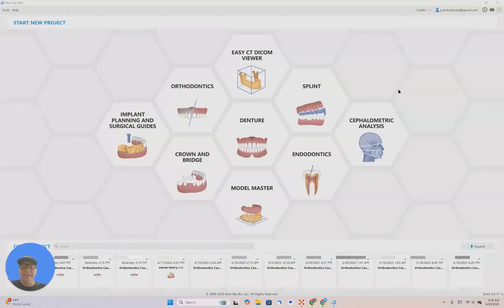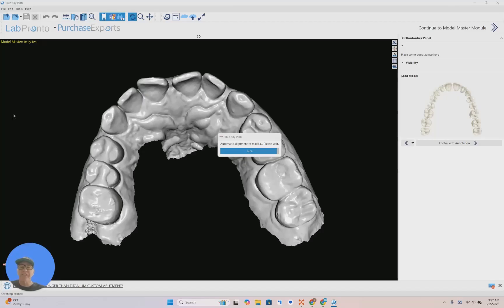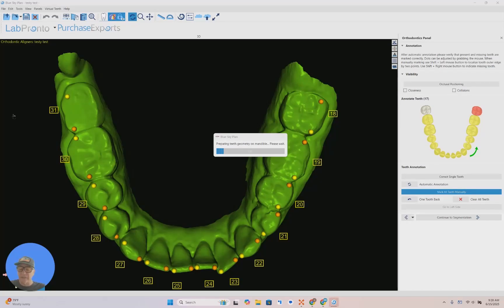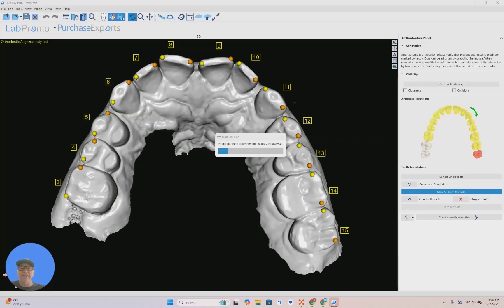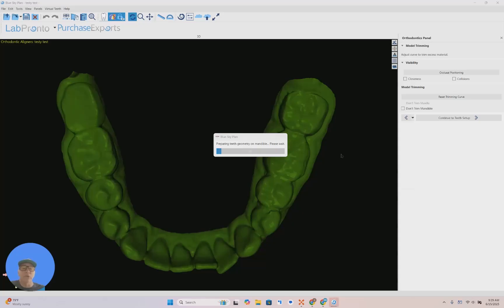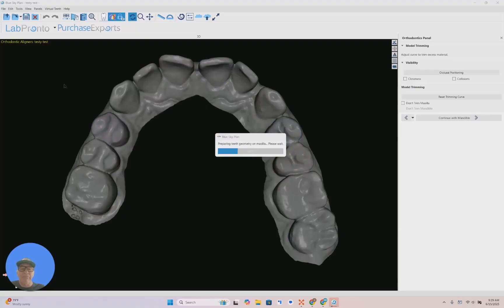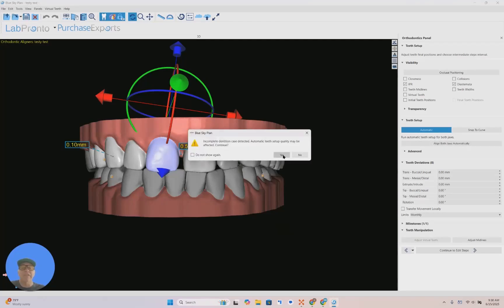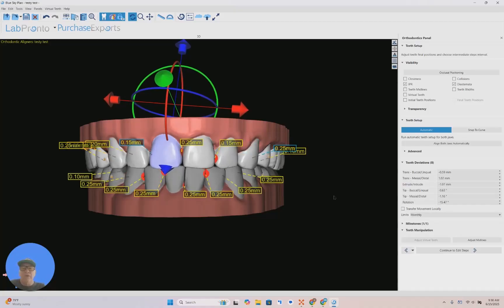BSP 5.0 Revolutionizing Orthodontics! Aligner Industry Game Changer!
Dr Anthony Bordas  describes how version 5.0 is revolutionining the aligner industry

The most revolutionary product in dental technology is about to launch. I just had the opportunity to test drive Blue Sky Plan beta version five point o. It is truly mind blowing. It literally takes your case and does all the segmentation set up, numbering, model trimming, mounting, and then you hit a button and a case gets completely designed for you. It is an incredible product, and it's a game changer in orthodontics…

What's so revolutionary? As you can see, it literally takes your input of patients' data, powered by AI, it segments the case, does tooth alignment, trims the model. It does it all for you. A fully automatic version of Blue Sky Plan. This will change orthodontics forever.

When I first witnessed this, my jaw literally dropped. It is mind blowing. It's gonna make dental treatment and orthodontics change forever. The tools now allow us to make our treatments not only quicker, more efficient, more precise, but more affordable. You can see how it's automatically taking your case and doing all the setups for you.

It will trim it, prepare the model, and then at the end, you hit a button and it will completely, automatically do the setup for you. This translates to better outcomes for our patients. It's a more streamlined workflow and makes our practice a lot more predictable and as I mentioned more precise and affordable. This product is mind blowing. It will make your cases go quicker.

I literally take a patient, and I scan them, upload it to the Blue Sky plan five point o, does the complete setup. I click the button. It automatically does all the setups for you, the numbering, the alignment. It takes it right to the end. And then what I do is I outsource this data to Luxe Design, and their AI program, again, AI AI you're gonna hear AI AI everywhere.

AI is revolutionizing our our treatment plans and our workflow in the way we do dentistry…
Within two hours, you can literally take your case from start to finish and deliver the case the same day, the same afternoon, maybe the next day. As you can see here, the case has been fully set up. Now you hit this button, and it will align both arches automatically for you. Watch this. is the game changer.

Not only was the original setup with game changer, but once you get to this point, it is crazy. Watch. Boom. This will go through the process and will completely do the setup for you. Could you believe this?

I couldn't believe this. When I did this, my like I said, my jaw dropped. It's unbelievable. It's gonna change the way I do orthodontics and clear liners. From Blue Sky…plan to Luxe design, to Luxe flow, to my Luxe printer scan…and deliver in two hours, virtually…a one click approach.

Blue Sky's done an incredible job. I gotta thank the team of Blue Sky Plant for developing this. This has gotta be the most difficult thing they've done. It's awesome. It's mind blowing.

Learn how Blue Sky Plan 5.0 helps you:
🌟 Achieve more predictable treatment results
🌟 Reduce chair time and improve patient experience
🌟 Automate tedious tasks for increased productivity
🌟 Integrate seamlessly with digital workflows for rapid case delivery

We're excited to share how this "game-changer" in orthodontics can transform your practice, making treatments more accessible and effective. See the future of clear aligners and beyond!